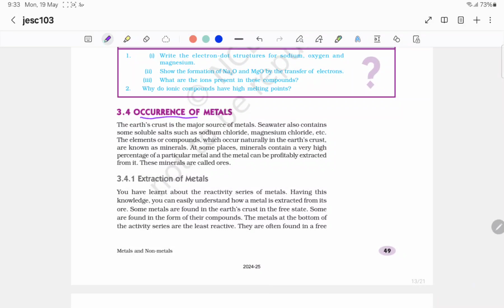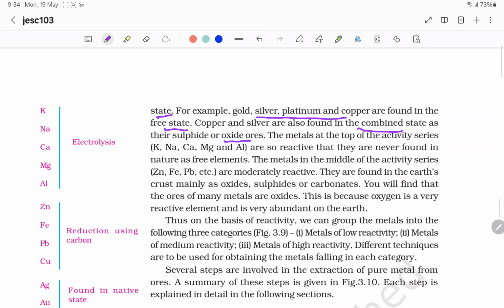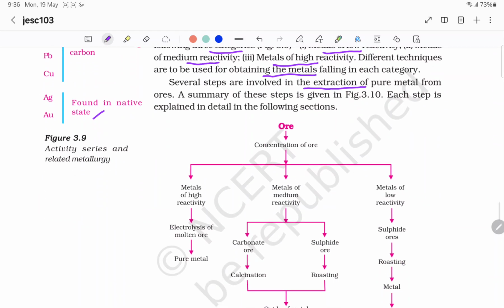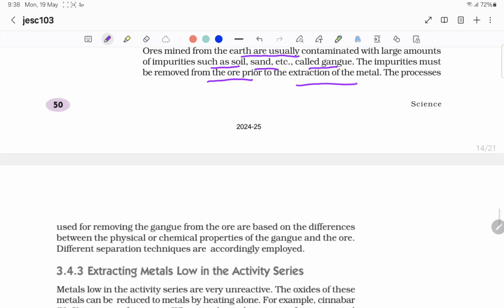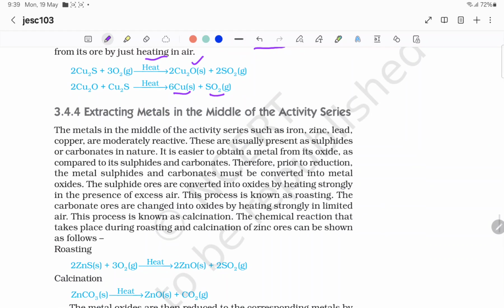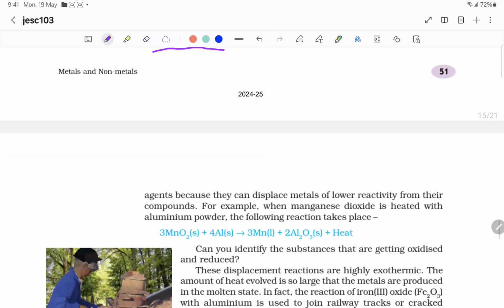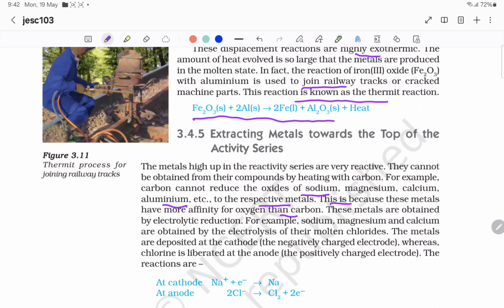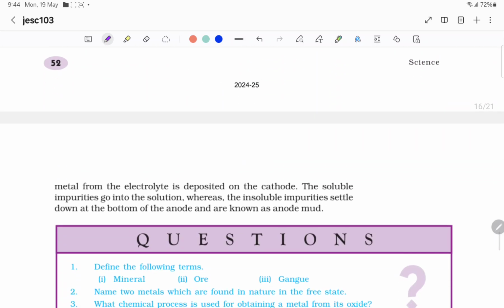31 July 2025